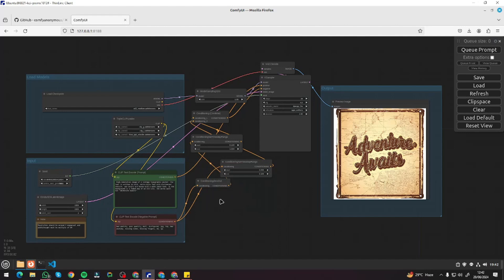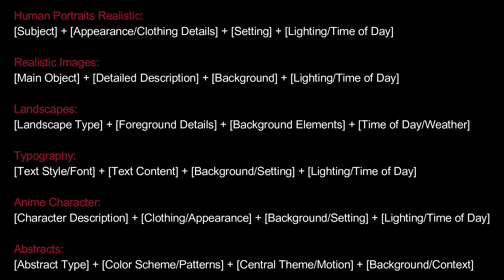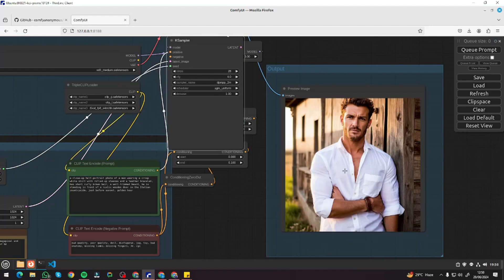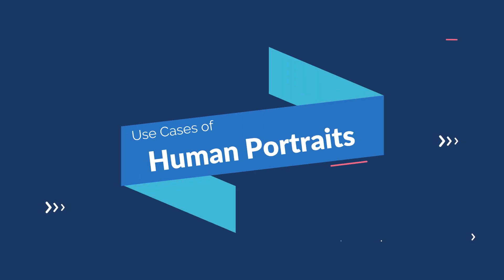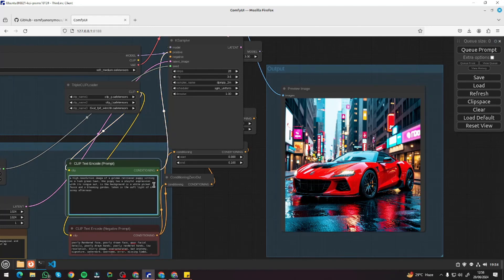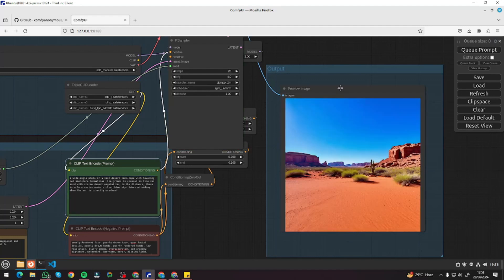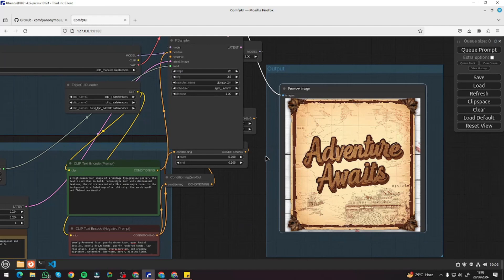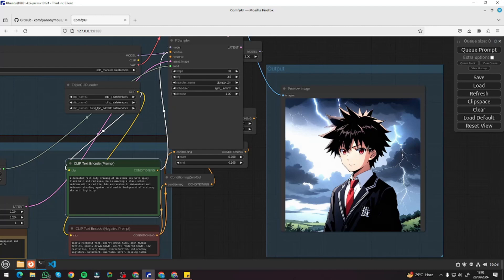The Ultimate Stable Diffusion 3 Guide with Prompts Included 🔥🔥 (2024)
This is the complete guide on Stable Diffusion 3 which is Stability AI’s most advanced text-to-image open model yet. We will go over multiple use cases Human Portraits , Realistic images , Landscapes, Typography and Anime's etc. We will show you the key prompts to maximize your SD3 results for your projects.